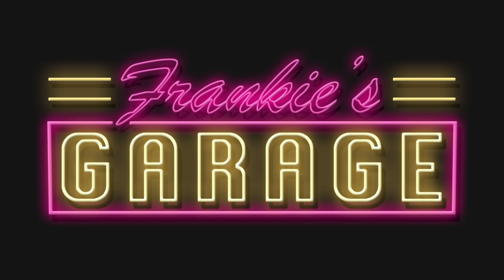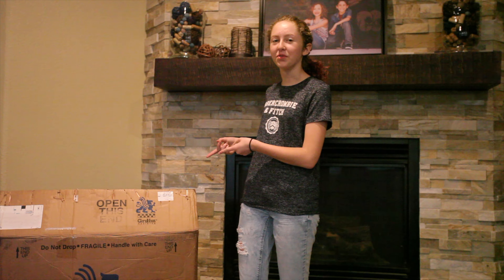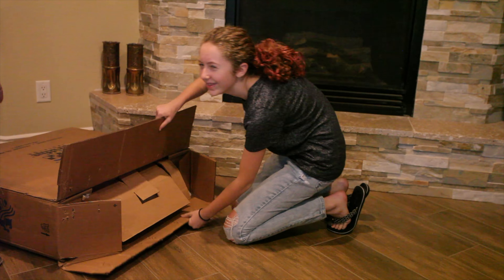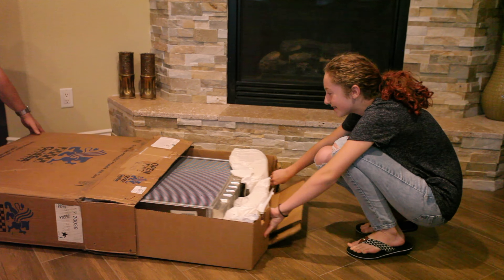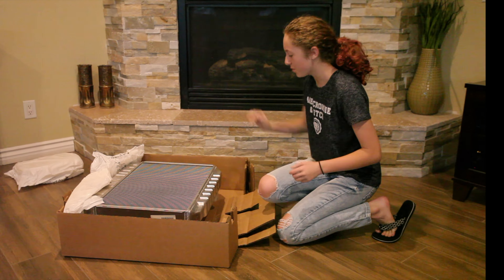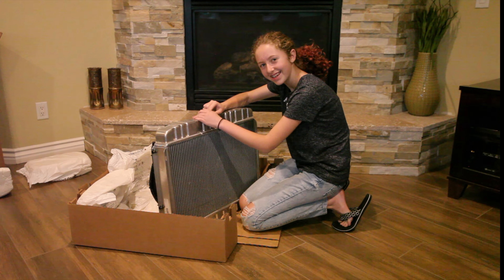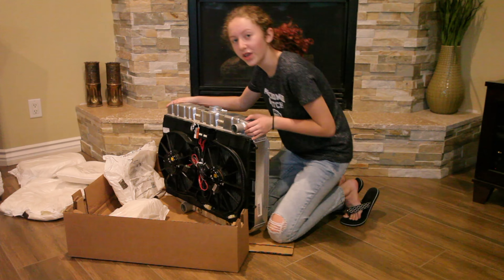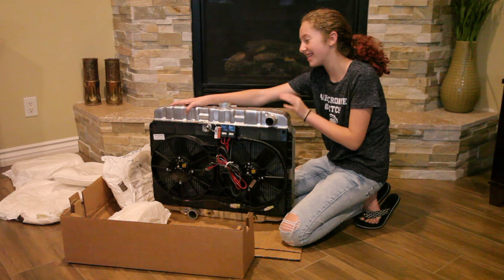Griffin Radiator Unboxing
In this video, I unbox my new radiator from Griffin Radiator. The dual fans were installed by Old Air.